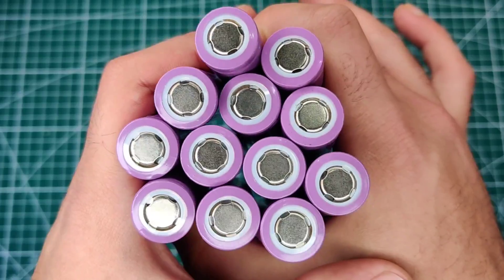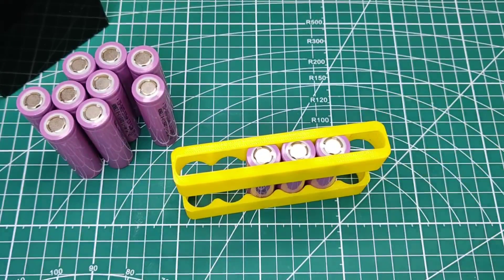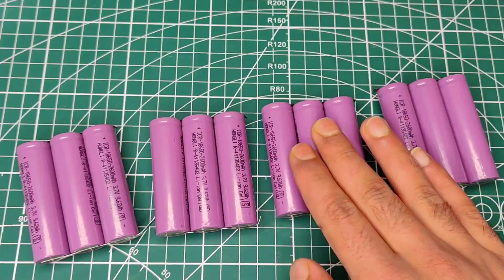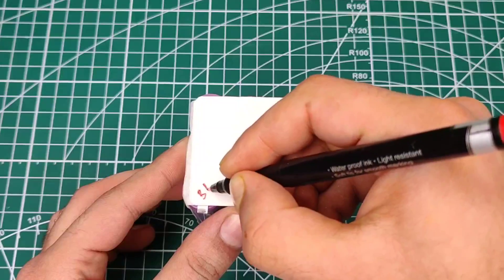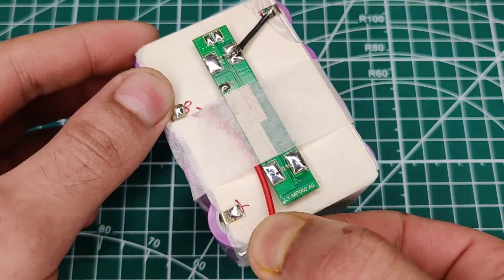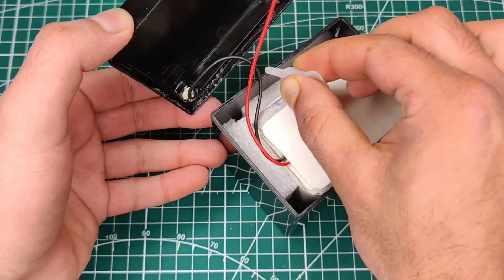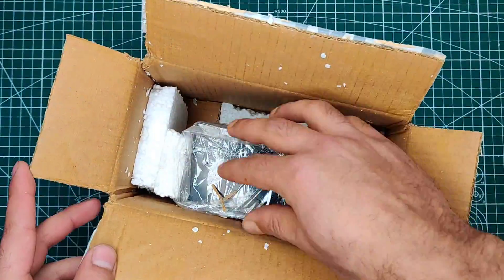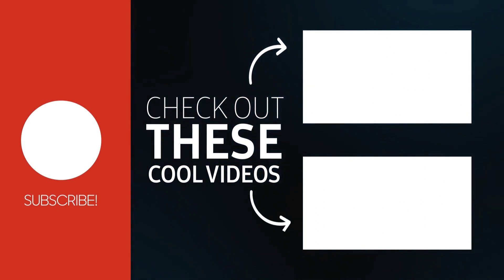DIY how to make 12v 8Ah lithium ion battery pack at home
diy how to make 12v lithium ion battery pack
How to convert lead acid battery to lithium ion
diy 18650 Lithium ion battery pack
diy 12v lithium ion battery pack
diy 4s lithium ion battery
diy 3s lithium ion battery
18650 lithium battery diy

In this video, i will show how to make 12v 8ah battery pack at home with easy method and low cost.
Also i will show you testing of  lithium phosphate battery from Loom Solar, which is even more better than lithium ion batteries in terms of cycle life & safety.

(Creative Techos)